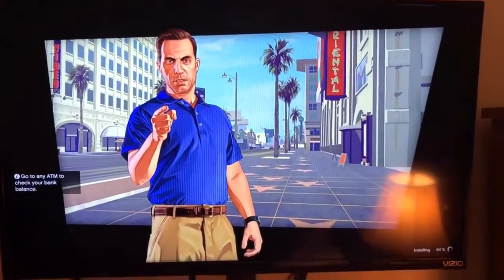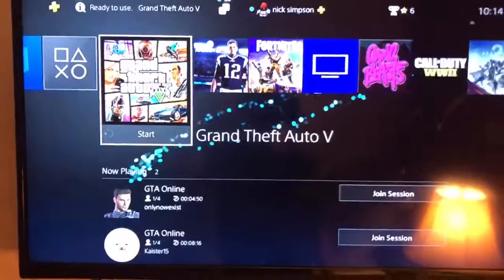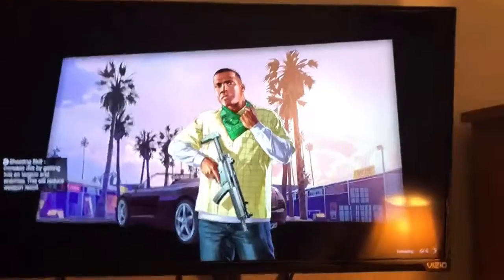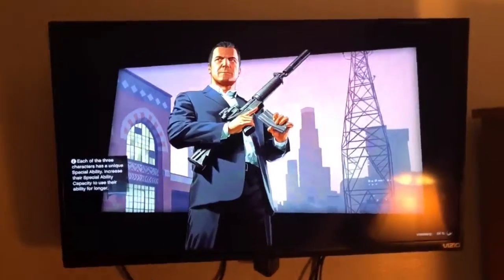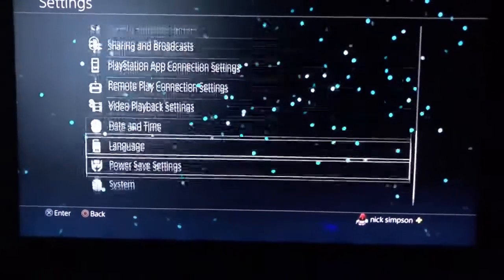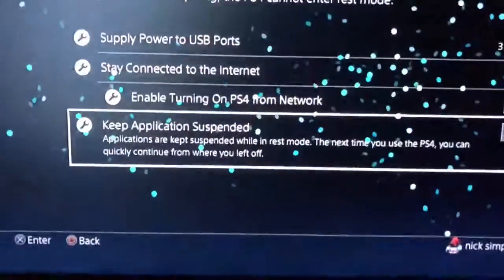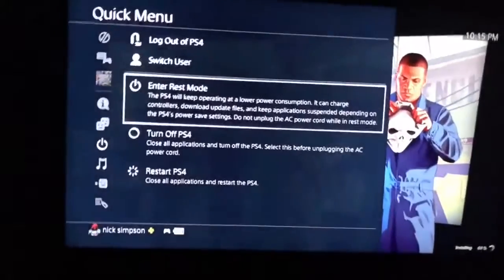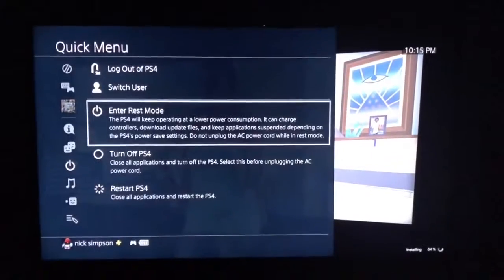How to install GTA V Faster! PlayStation 4 only new 2019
new 2019